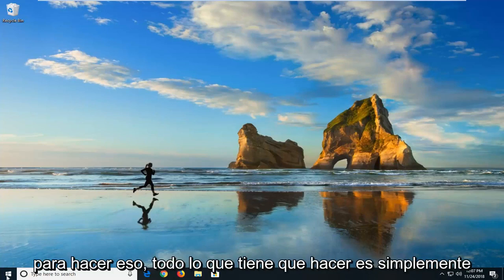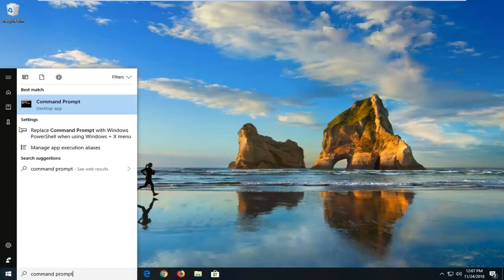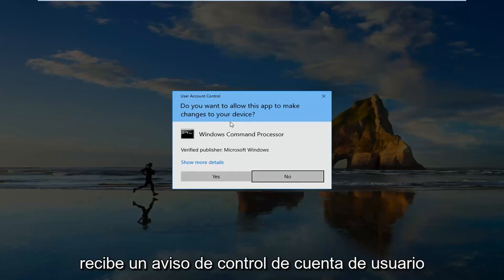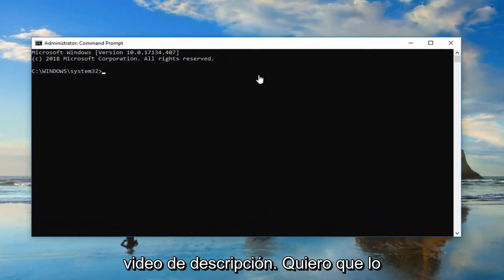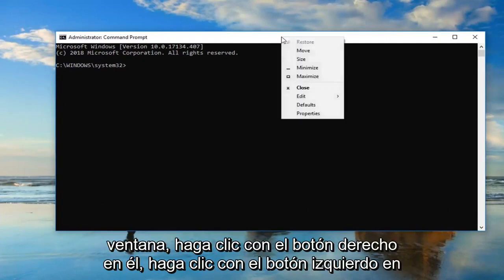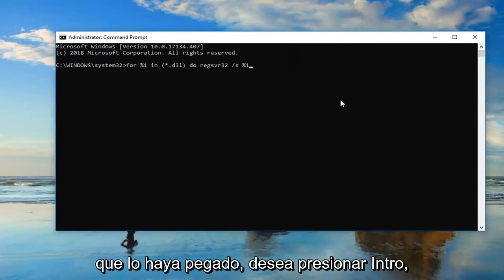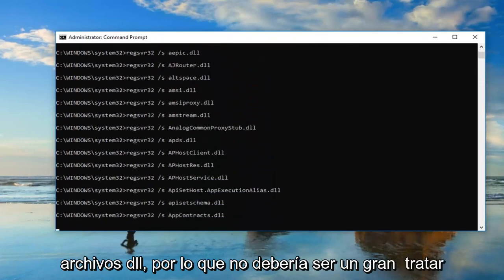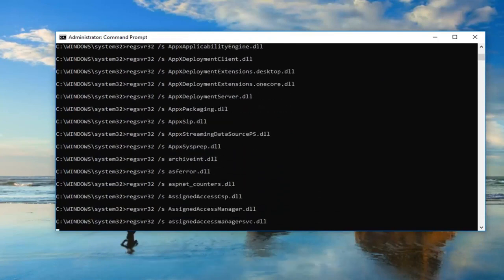la aplicación no se pudo iniciar correctamente (0xc0000142) FIX [Tutorial]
La aplicación no pudo iniciarse correctamente 0xc0000142 en Windows 10.

Es posible que se haya encontrado con un momento en el que intentó abrir una aplicación y no se pudo abrir, arrojando en su lugar un mensaje de error La aplicación no pudo iniciarse correctamente (0xc0000142). Si recibe este error, entonces esta publicación puede interesarle.

Hoy nos centramos en este error al abrir el símbolo del sistema. El símbolo del sistema suele ser una de las constantes al corregir diferentes tipos de errores en Windows 10. Pero, ¿qué pasa si el mismo símbolo del sistema encuentra el mismo error? Se vuelve realmente difícil corregir este tipo de errores. Pero no es imposible hacerlo. Hay una serie de factores que son las causas de este tipo de errores. Intentaremos todas las soluciones posibles para corregir este error.